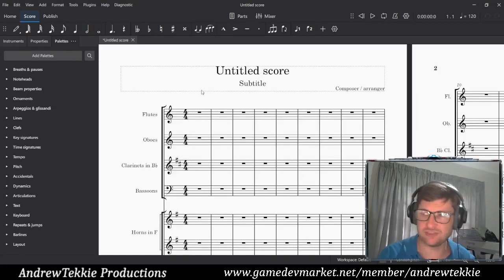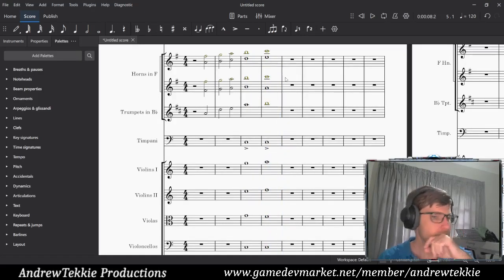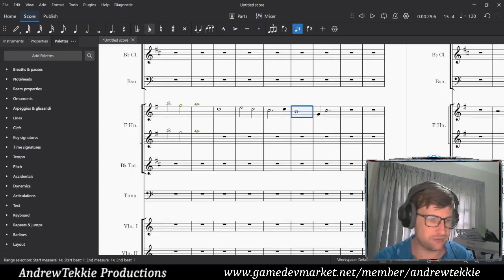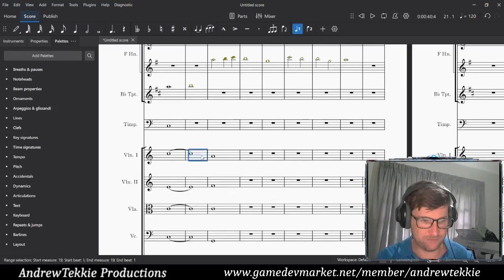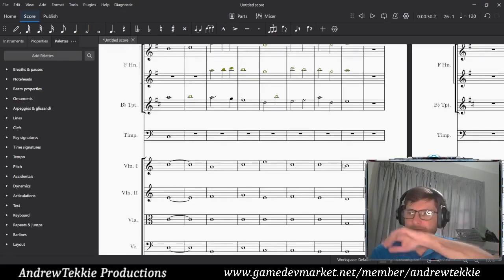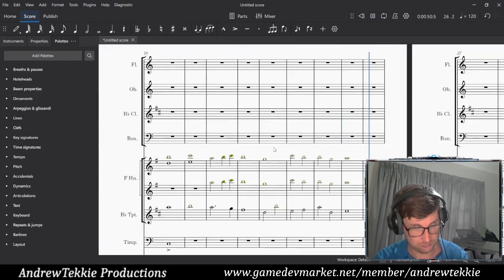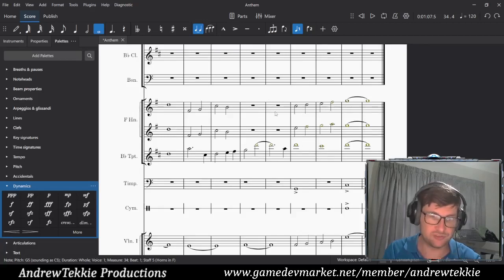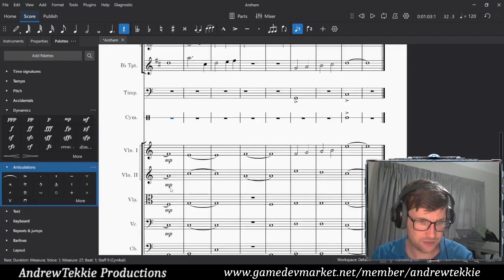Composing A Triumphant Anthem - Live & Uncut - Part 1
This was a livestream of me composing a soundtrack using MuseScore.

This piece uses a brass section, a string section and percussion.

All music created using Musescore 4.